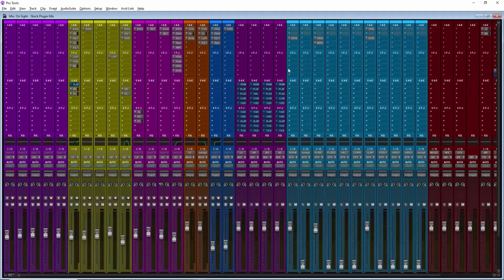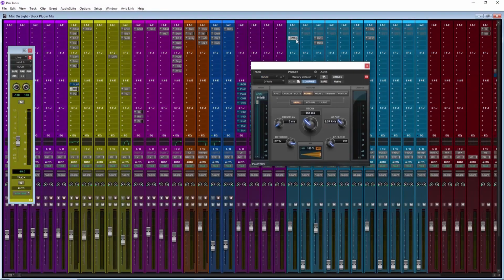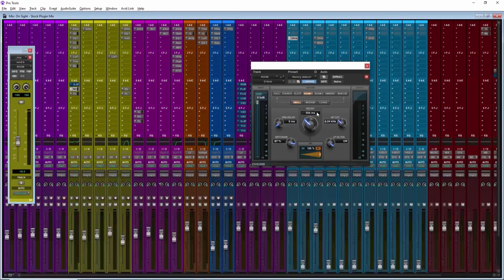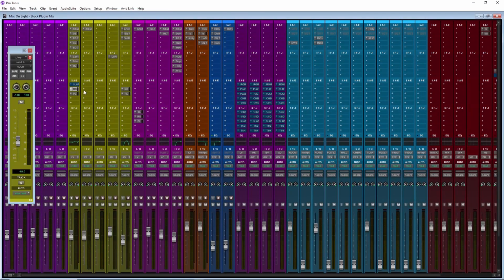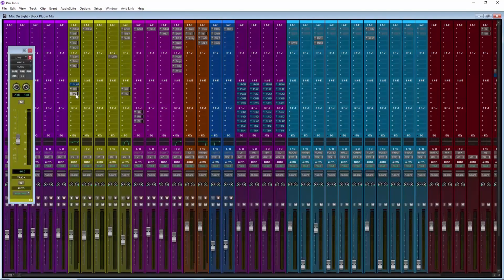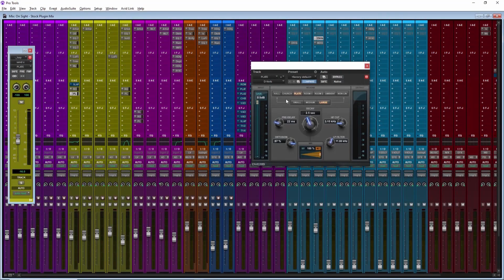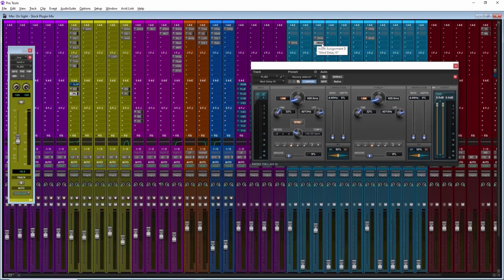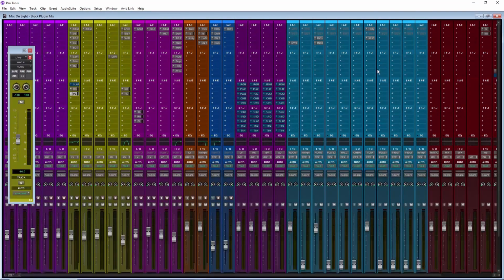Take Your Mixes to the NEXT Level! FXceptions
In this video I show you how to use effects on top of effects to create unique sounds!

Follow me and Join me for Sesh & Mesh LIVE every Thursday on Twitch at 7PM EST!

Sesh & Mesh is a live twitch stream I setup to give you in depth insights regarding music production, mixing and mastering, recording, and even just the music business in general. It's also a chance to ask any questions you have for me to answer directly. It's a fun time!

Download my FREE 7 Concepts of Efficient Mixing Guide and make music FASTER & BETTER than before!

My name is Izzy, and I’m an Engineer and Producer known as Mixedby8i. I’ve produced and mixed records for home studio artists for the better part of close to a decade now.

After 2020, I realized that I’d like to do more than just sit behind the desk. I want to be the guy helping you build your music career brick by brick.

Whatever I can do to help you, I’ll do my best!

Mixedby8i, a division of 8iVisions.